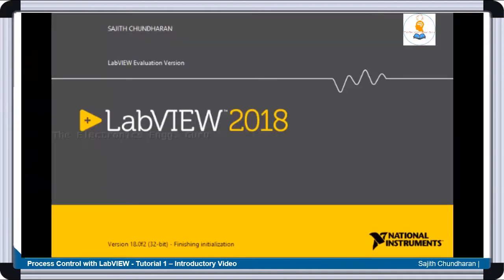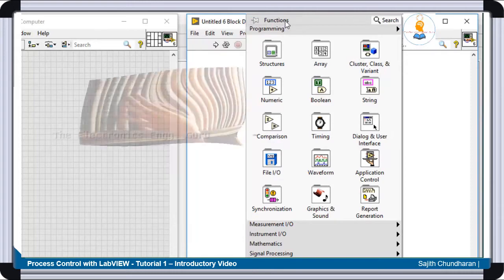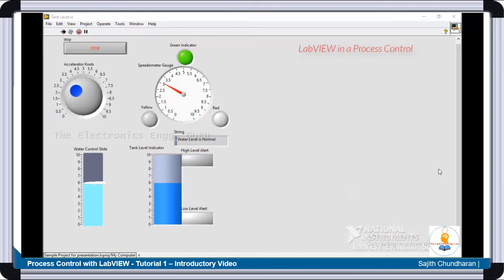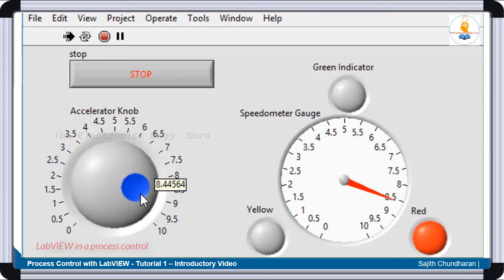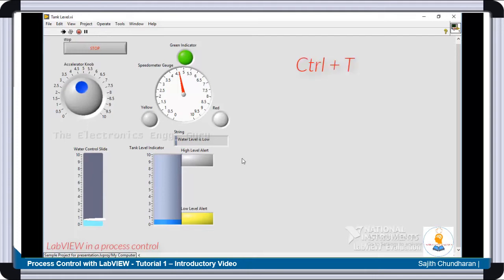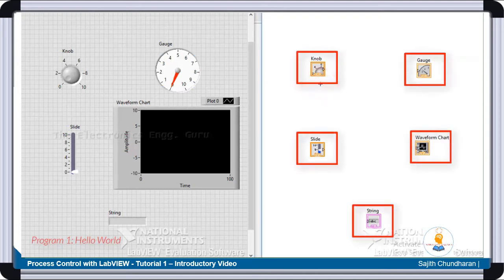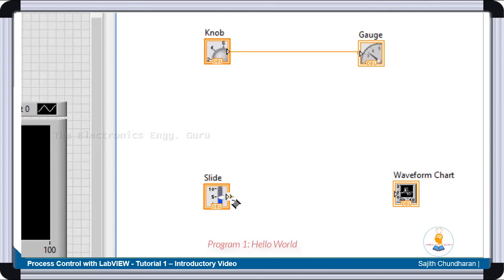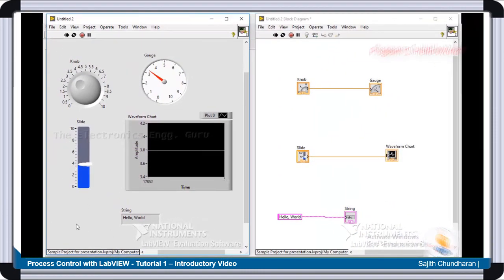Headstart with LabVIEW - Understanding the concepts right -Process control with LabVIEW Tutorial 1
The Objective of this video is to introduce to you the enormous possibilities of Programming using a Visual environment. Here we introduce you to LabVIEW, a Graphical programming software from National Instruments. It will be a Headstart with LabVIEW, understanding the concepts right.
The below are the learning Objectives:
1. Introduction to LabVIEW
2. LabVIEW -a virtual Instrument
3. Process control with LabVIEW
4. An Application project example
5. Program 1 -Hello World